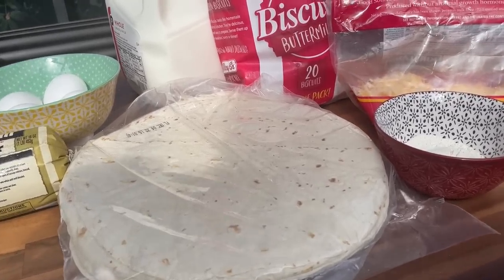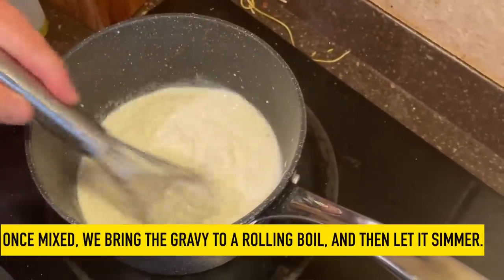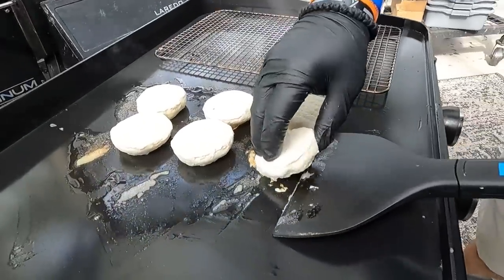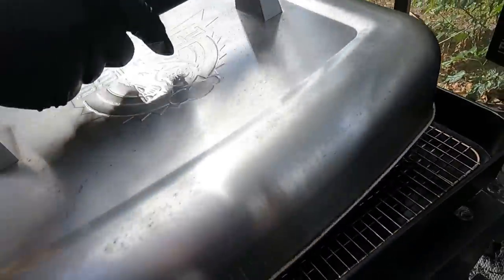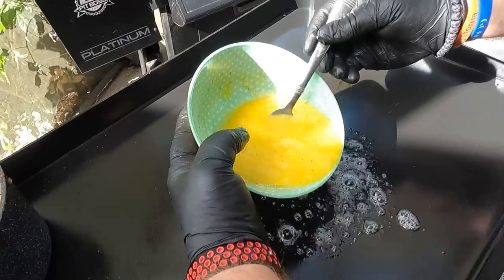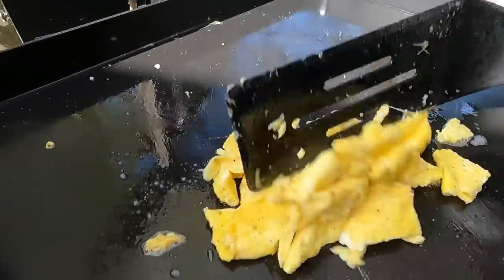WE ARE OBSESSED! BISCUITS AND GRAVY BREAKFAST BURRITO ON FLAT TOP GRIDDLE GRILL! PIT BOSS SIERRA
WE ARE TOTALLY OBSESSED WITH THESE BISCUITS AND GRAVY BREAKFAST BURRITOS that we made on the PIT BOSS SIERRA FLAT TOP GRIDDLE GRILL! You gotta check out this video to see how we make the BEST BISCUITS AND GRAVY BREAKFAST BURRITOS on the FLAT TOP GRIDDLE GRILL!

DON'T FORGET TO PREORDER YOUR COPY OF OUR FIRST COOKBOOK HERE! *RELEASE DATE HAS BEEN MOVED UP TO DECEMBER 6, 2022, SO PICK UP A COPY AS THE PERFECT CHRISTMAS GIFT!

THE EPIC OUTDOOR GRIDDLE COOKBOOK:

This link takes you directly to Walmart.com where you can find our favorite PIT BOSS products! (Some items below may not be available, which is why we share the direct link.)

Gravity Electric Salt & Pepper Grinders

DI ORO Chef Series 3 Piece Silicone Turner Spatula Set

KitchenAid Gourmet Bowl Scraper set of 2